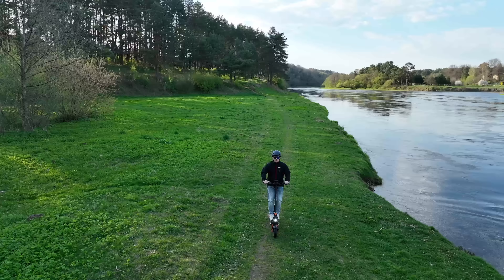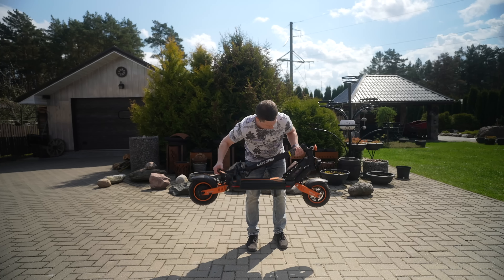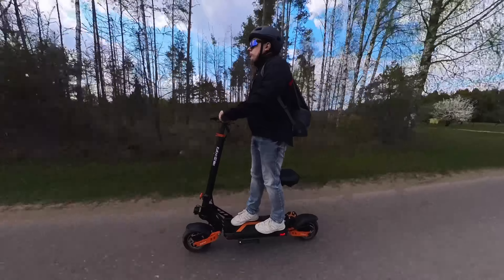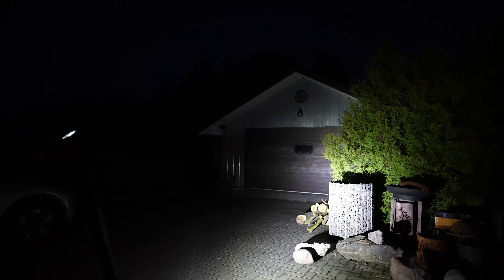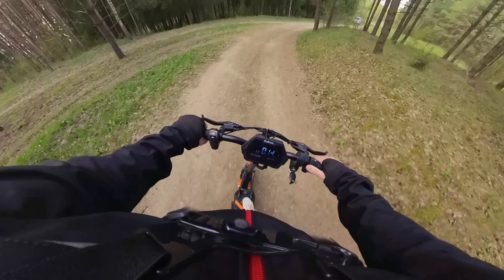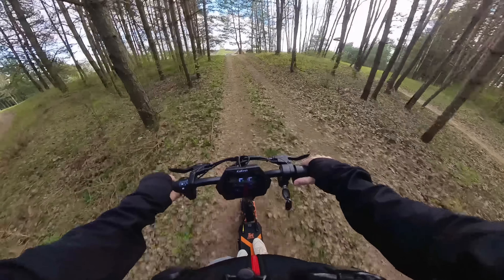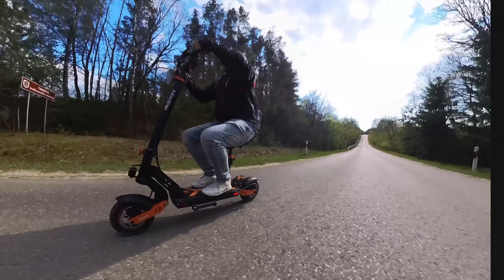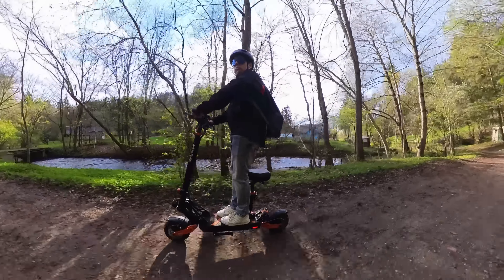KuKirin G2 Max Review - Awesome Offroad E-Scooter!